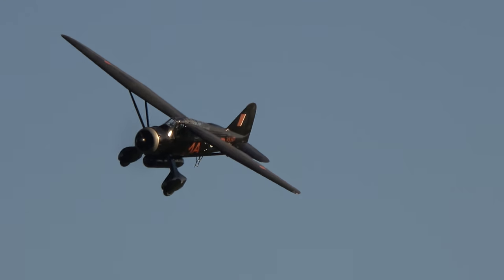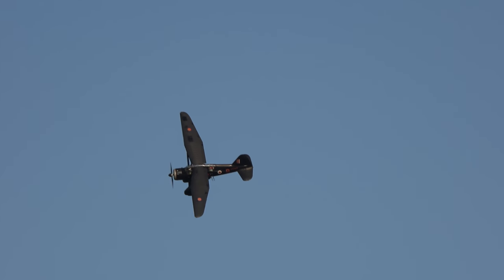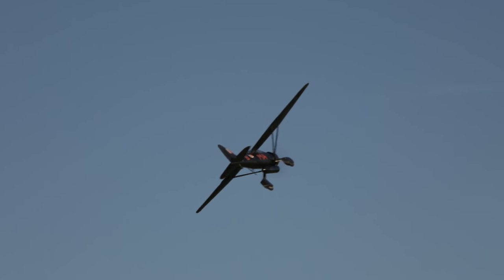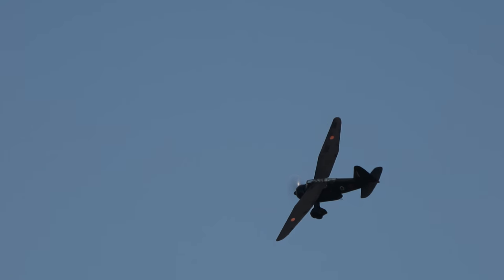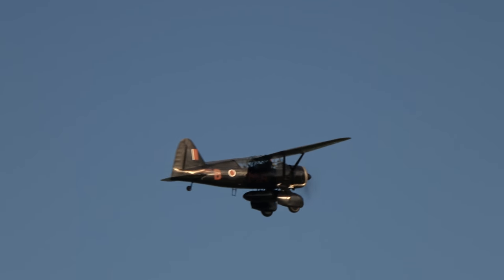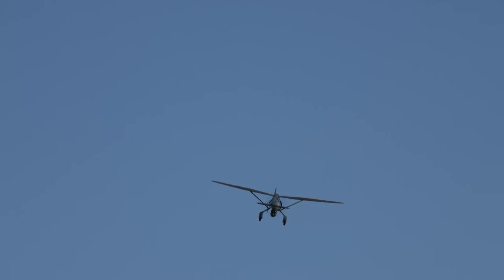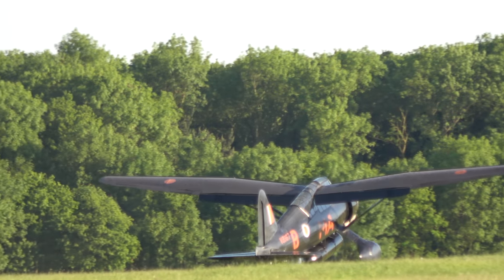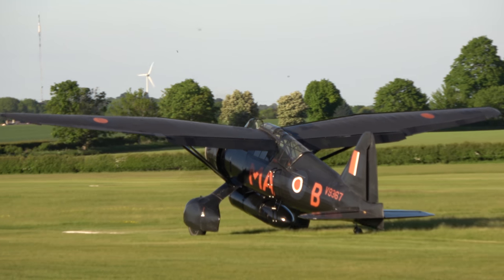'Special Duties' Westland Lysander - Shuttleworth May Evening Airshow 2018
The Shuttleworth Collection's Westland Lysander Mk.III, V9367, MA-B, G-AZWT, is seen here displaying during the Shuttleworth May Evening Airshow 2018, flown by collection pilot Paul Stone.
The aircraft is painted in the all black scheme of the clandestine Special Duties aircraft of No.161 RAF Squadron, bearing the serial V9367 (flown by Pilot Officer Peter Vaughan-Fowler, DSO, DFC and bar, AFC.

Built originally for the RAF as V9552 this aircraft went to Canada in 1942 as a target tug for the RCAF. Post WWII it was sold to a Canadian collector and then, in 1971, went to the Strathallan Collection in Scotland where it was restored to flying condition by late 1979. Grounded in 1986 it was stored, then went Duxford in 1997 for restoration. Purchased by the SVAS it joined the Collection in 1998. It arrived painted in standard RAF camouflage with additional markings to represent No. 309 (Polish) Squadron while operating from bases in Scotland between 1940 and 1942.

In the autumn of 1999, with the aid of a donation from the family of Peter Vaughan Fowler who had flown with 161 Squadron on Lysander operations during World War II, it was repainted in black overall with the markings of his aircraft, bearing the serial V9367. A fixed ladder was installed to allow rapid access to the rear cockpit – as fitted to facilitate picking up agents; a dummy 150 gallon long range fuel tank was attached below the fuselage. In this configuration the Lysander III S.D. (Special Duties) was employed by No. 161 RAF Squadron on clandestine night flying operations from RAF Tempsford and Tangmere between 1942 and 1945.

After undercarriage repairs during 2015 the Lysander returned to airworthiness in April 2016.